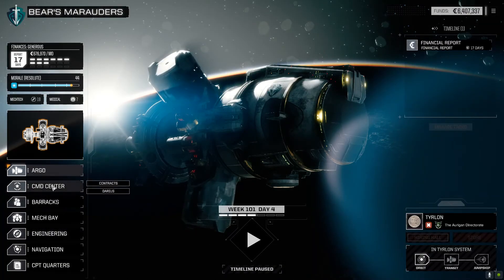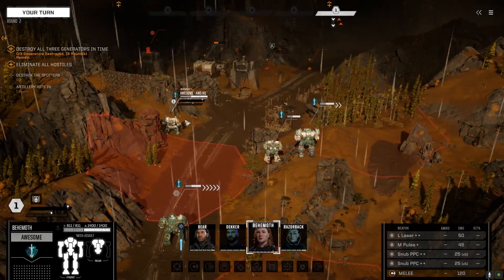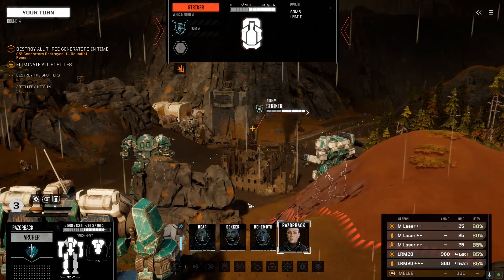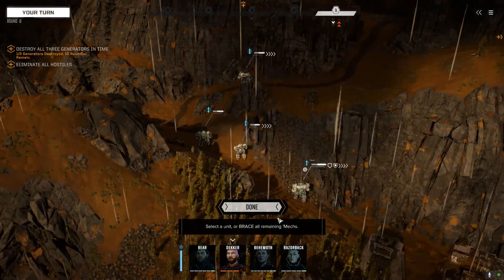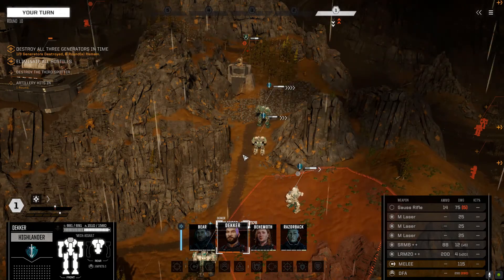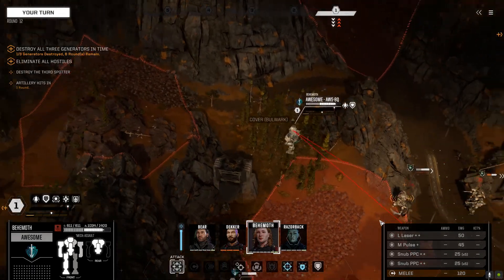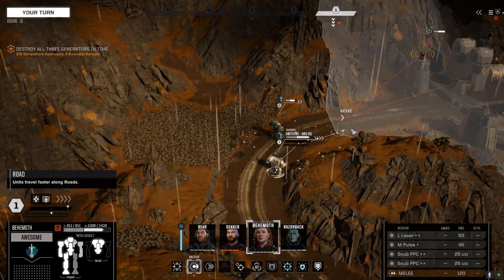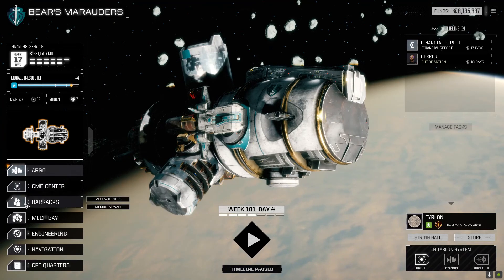Battletech Mission #37 - Liberation Tyrlon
Welcome to a playthrough of Battletech. On the way to Coromodir we stop by Tyrlon in an effort destroy the Directorate's shipyard. It's powered by 3 generators. If we can destroy those generators in time we might be able to cripple the Directorat's army.